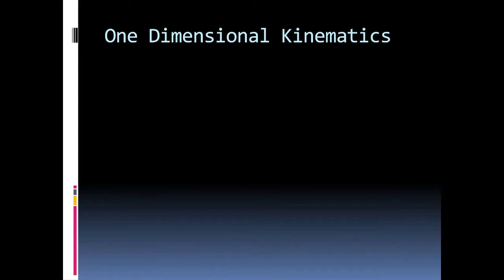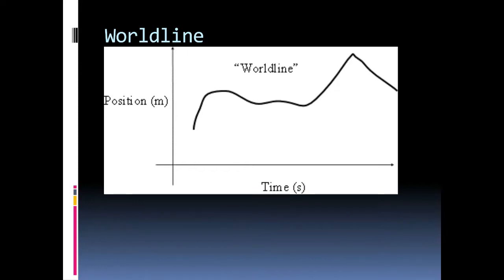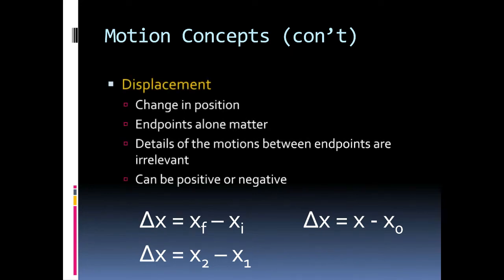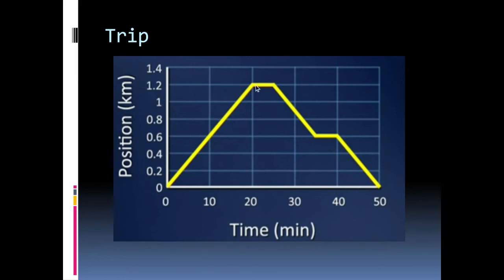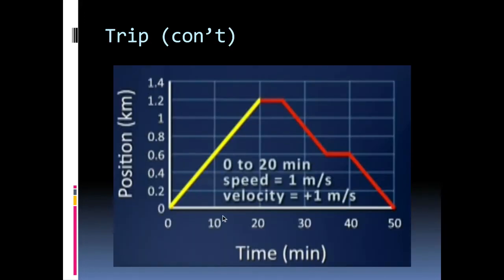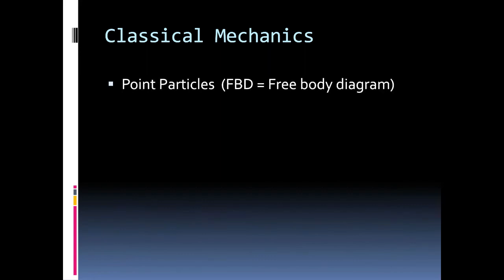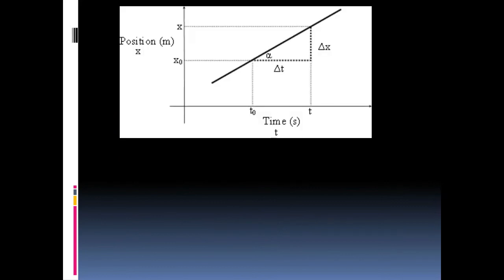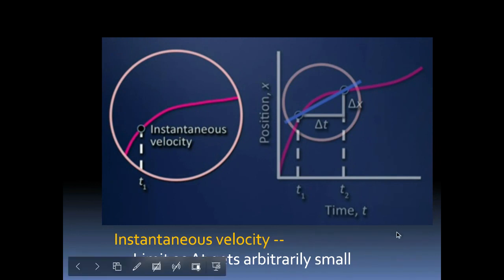Review - Describing Motion (B version)